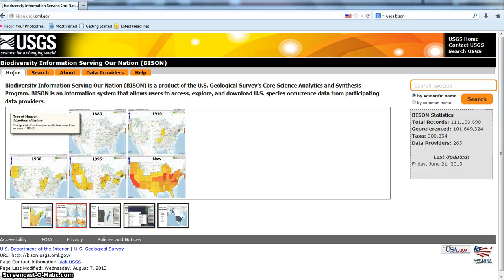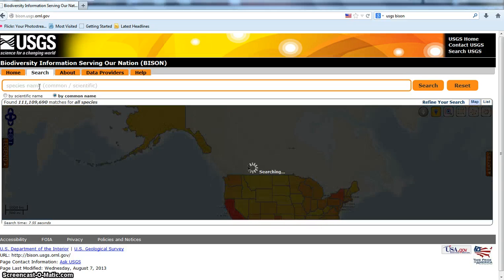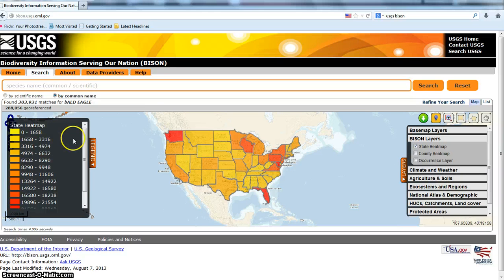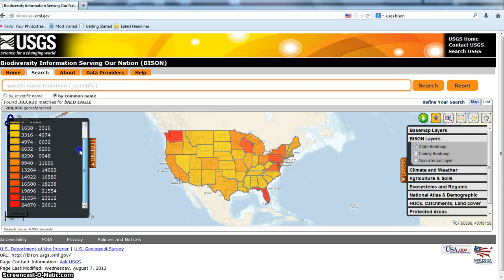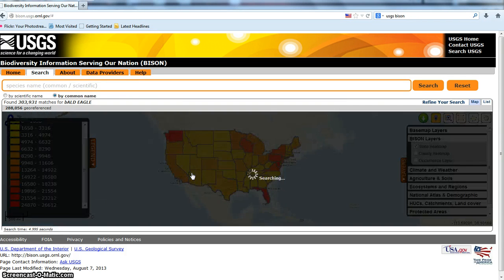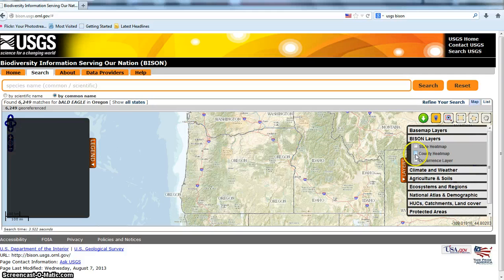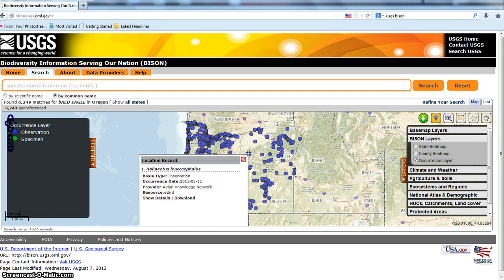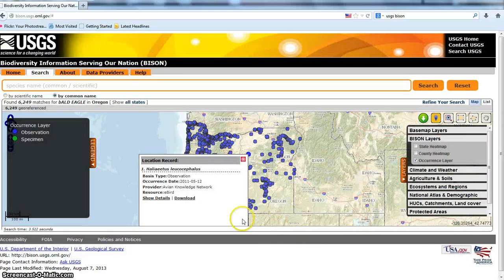USGS BISON Tutorial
Tutorial on how to use the USGS Biodiversity Serving Our Nation (BISON) information system. Exploring this interactive map, you can find species distribution and occurrence  information and download data.